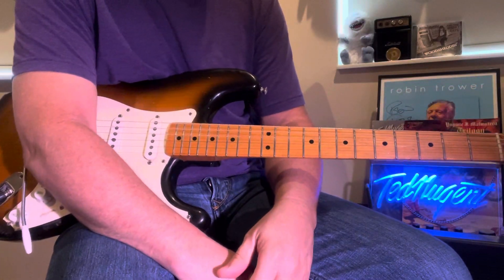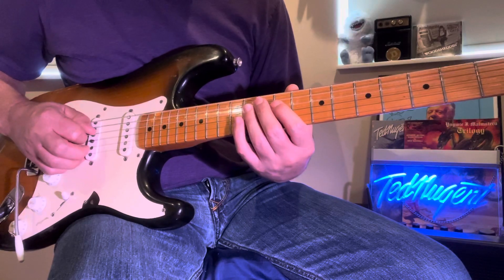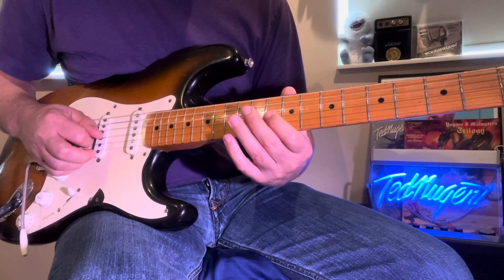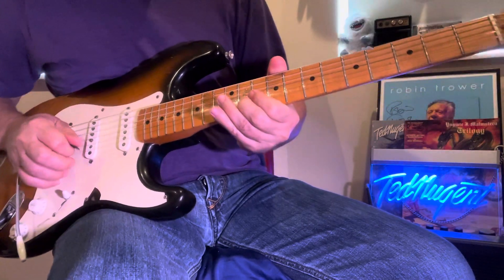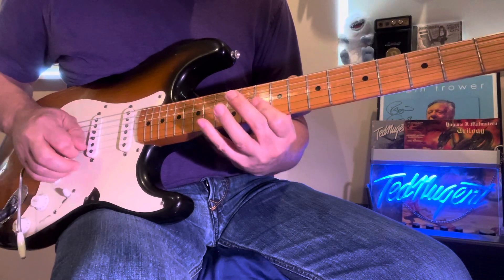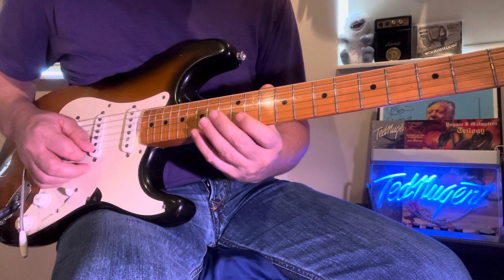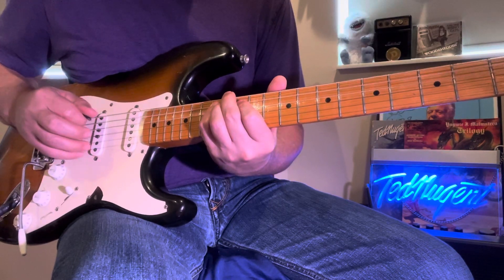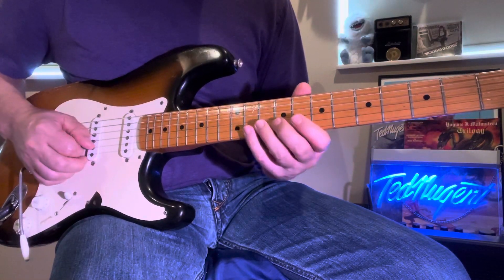Spicing Up Your Blues Guitar Solos.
Spicing up your blues licks with Augmented lines. @Rippin6GuitarSchool